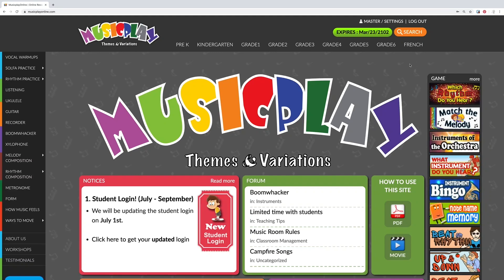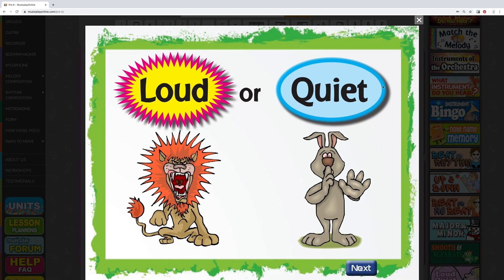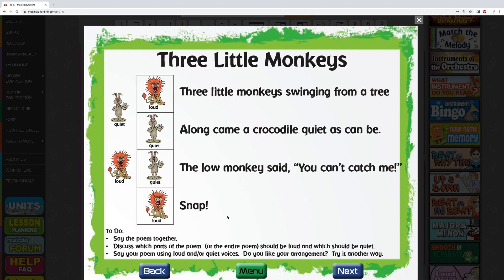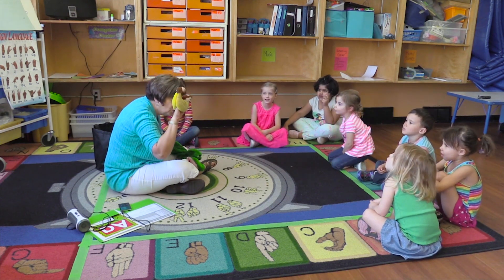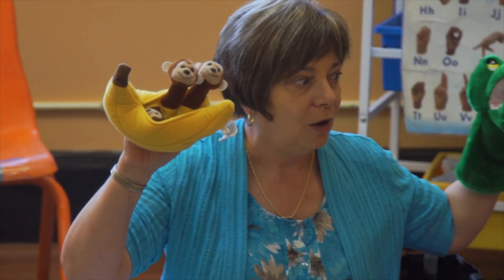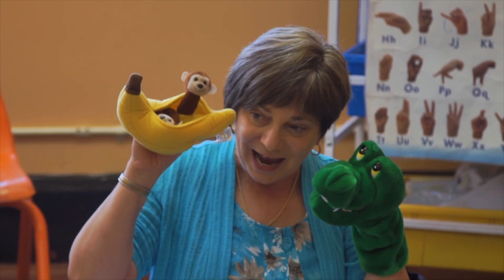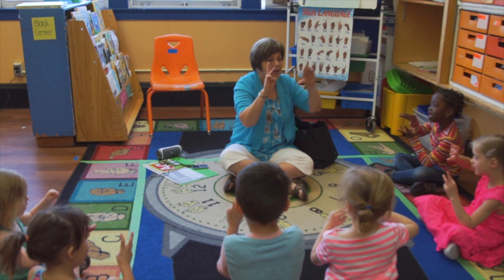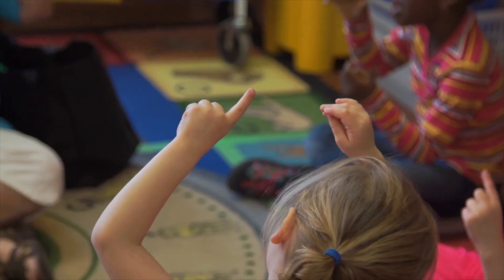Three Little Monkeys - Musicplay PreK - September Week 1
Looking for a great activity to do with your PreK kids during the first week of school? Then why not try out the Three Little Monkeys fingerplay! It’s a great game to help kids explore high, middle, and low sounds!